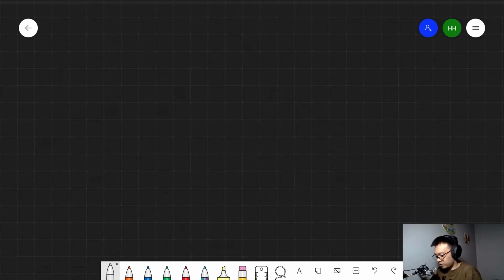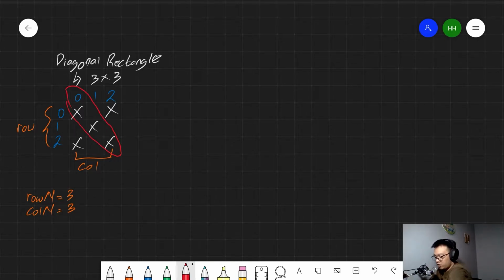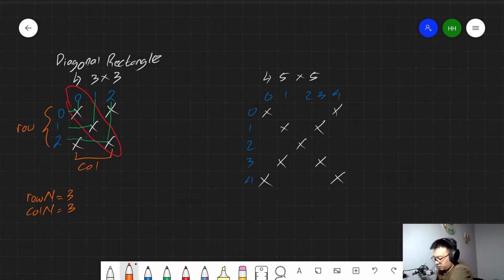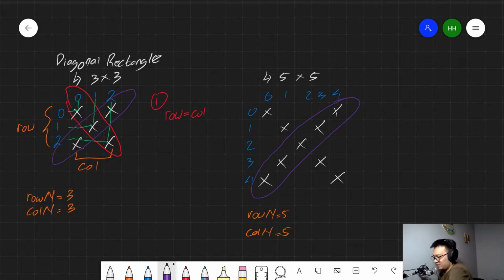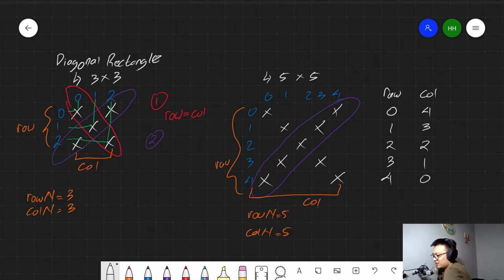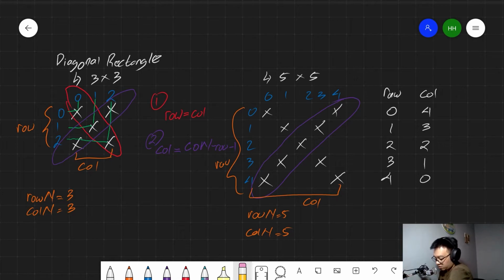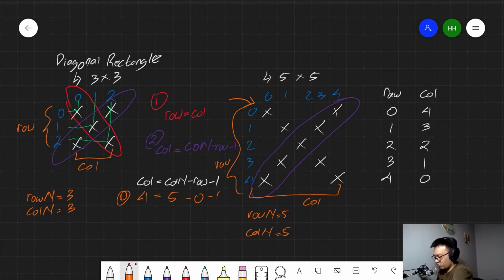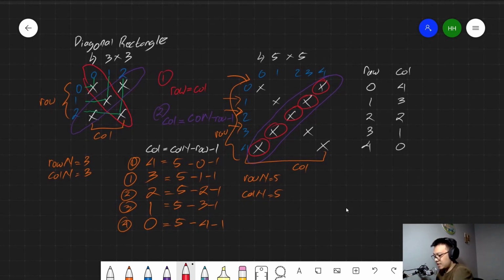English - Insight of Diagonal Rectangle Algorithm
Dear folks,
in this today tutorial we had come to last section of our challenge, it is diagonal rectangle.
before we hands on code, please get the idea of how to implement it through this tutorial.

Happy learning!